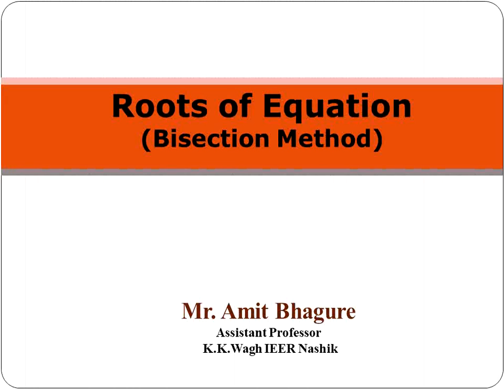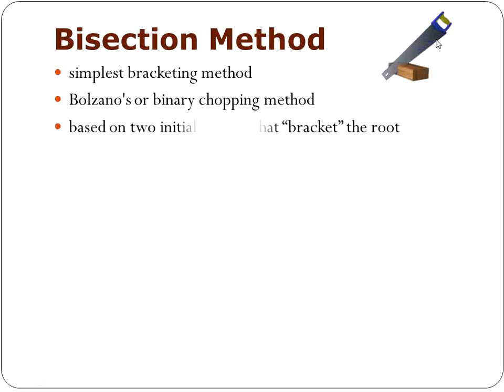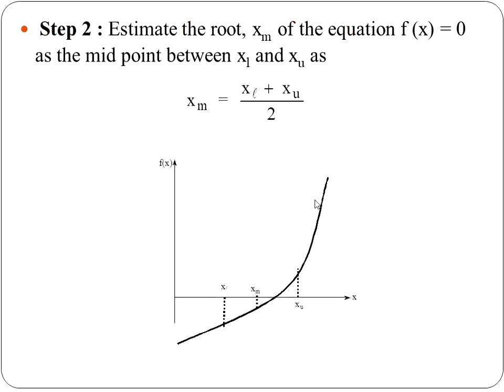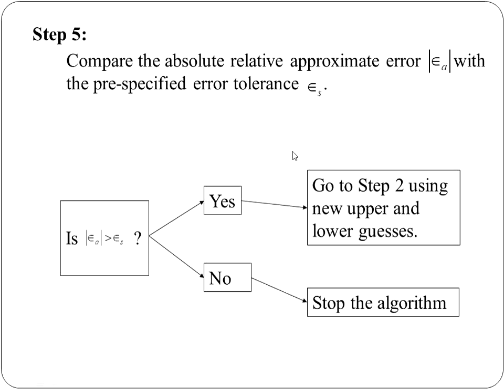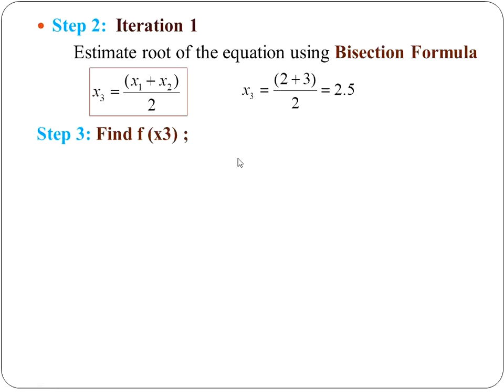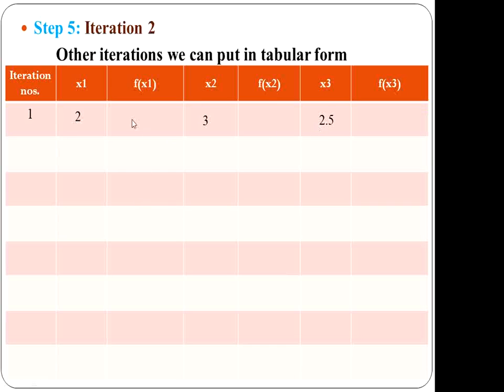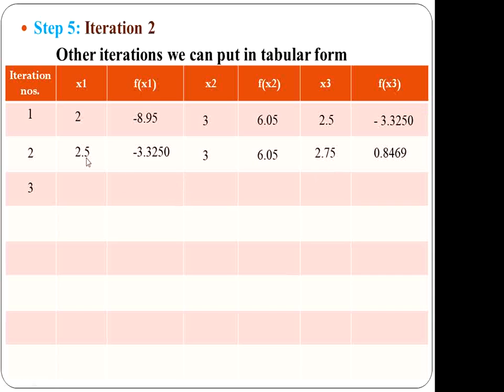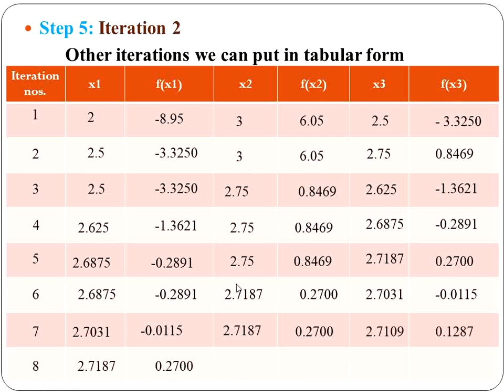Bisection Method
Bracketing Methods ,Bisection methods , algorithm ,How to solve numerical using bisection method ,